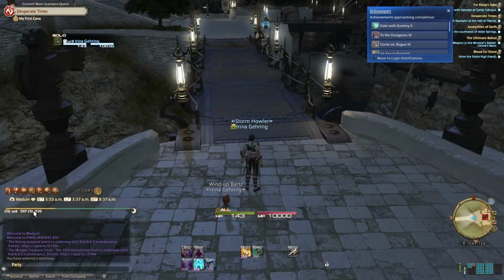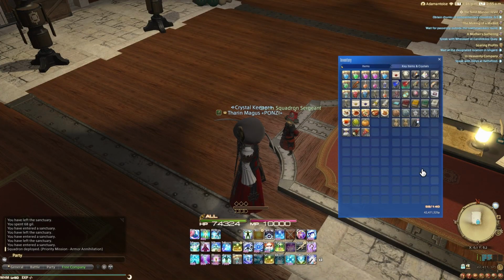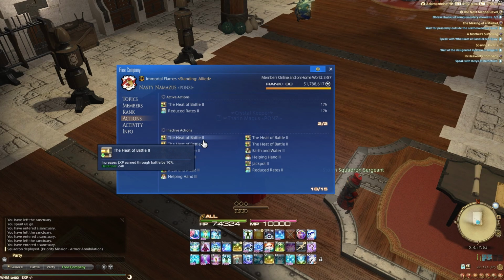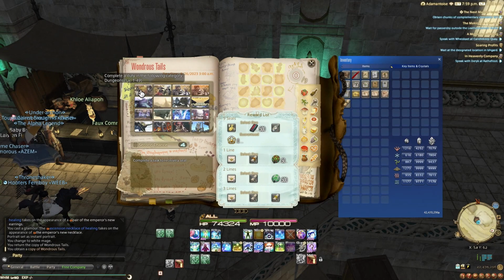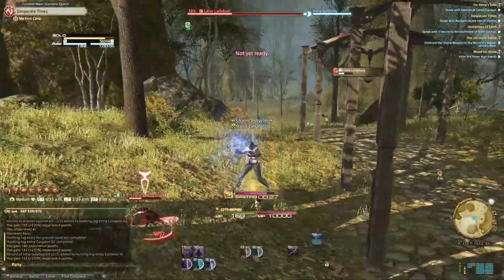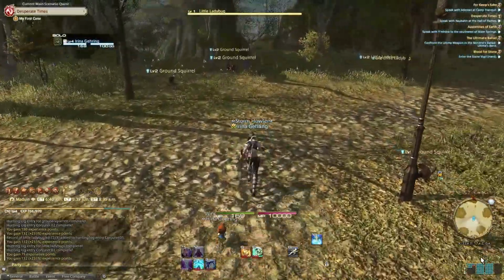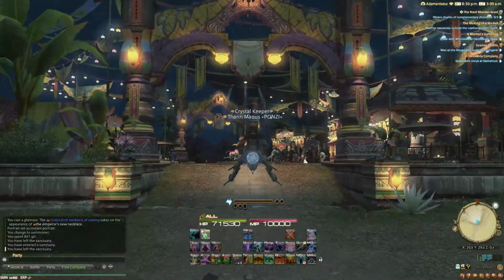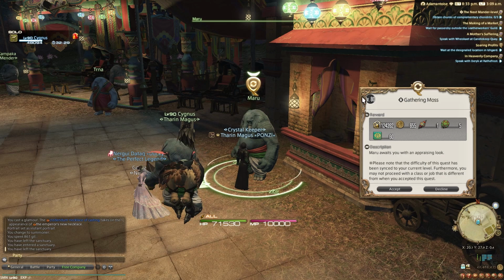The Best Way To Level Your Jobs | FFXIV Guide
With so many different jobs in ffxiv you'll likely want to try them all meaning your going to have to do a lot of leveling.